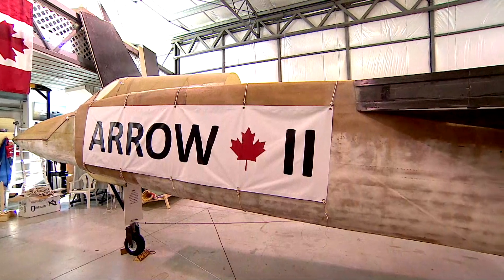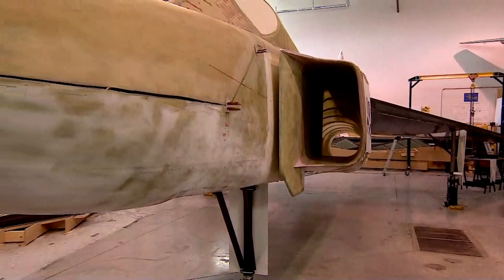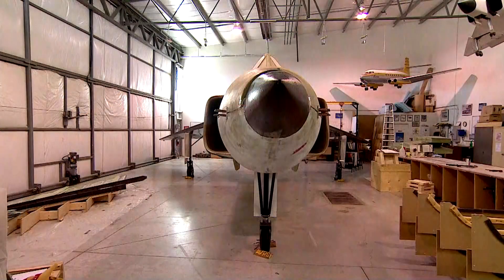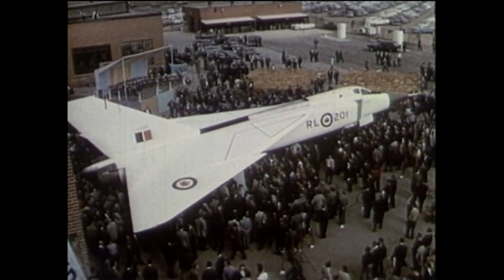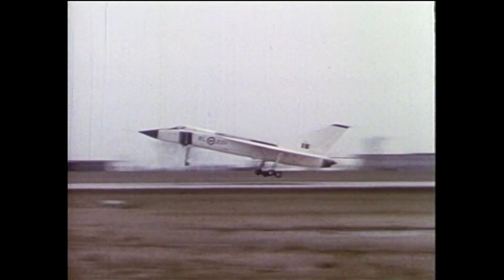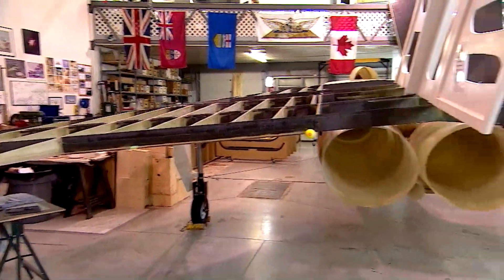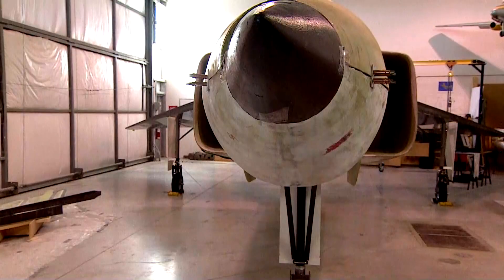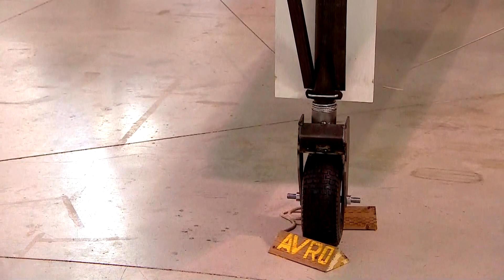Mini Avro Arrow being built near Calgary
A replica of the Avro Arrow, being built to 60 per cent scale by a team near Calgary, is meant to fly one day. The original, much-anticipated Avro Arrow was expected to be a state-of-the-art plane in the 1950s, but the $400-million project was controversially cancelled.